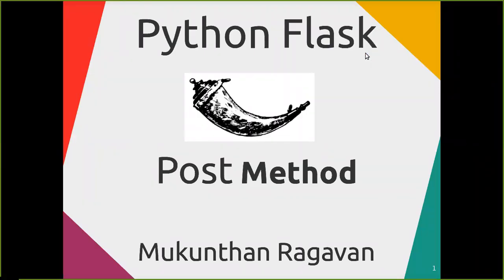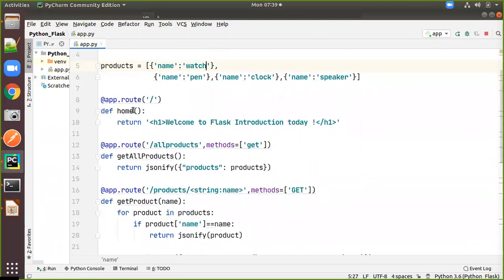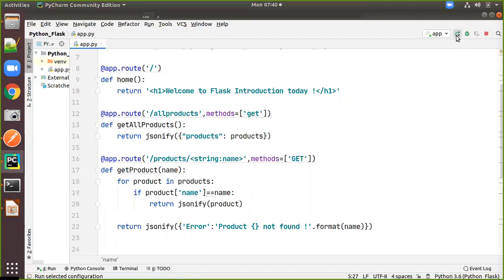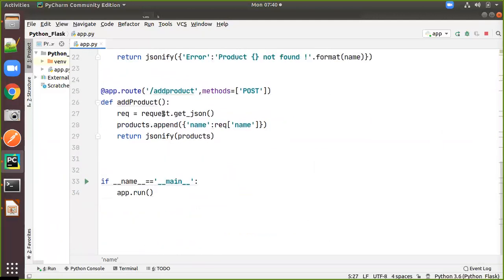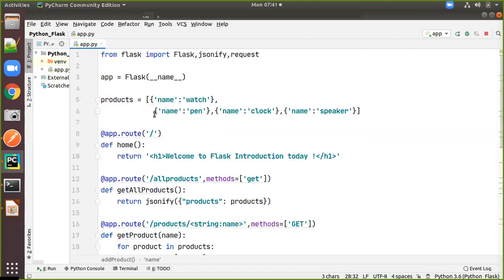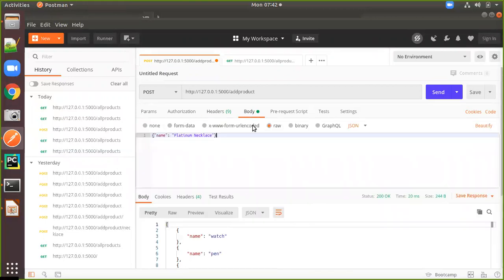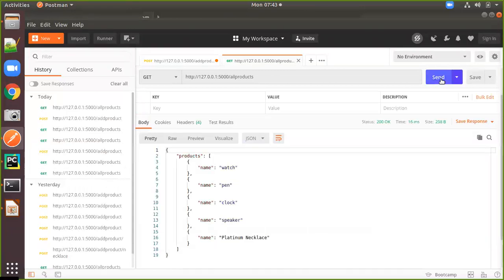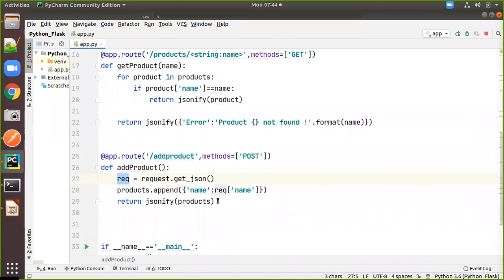Python Flask - POST Method